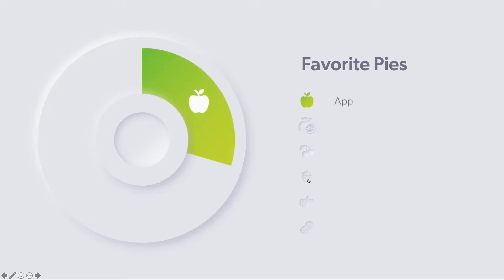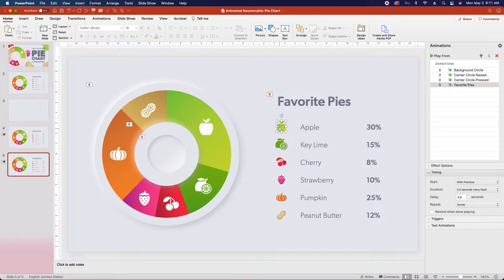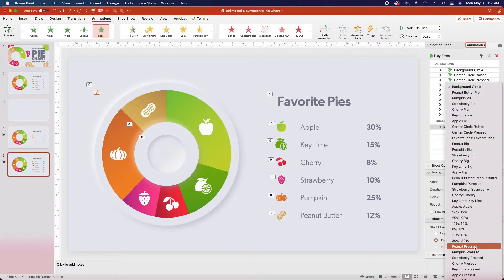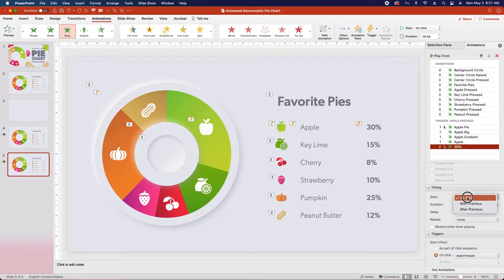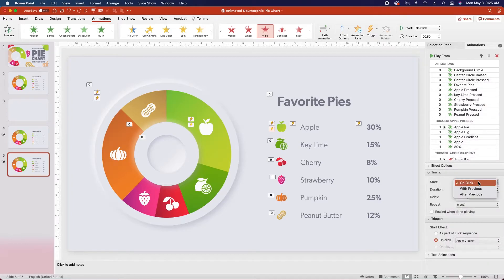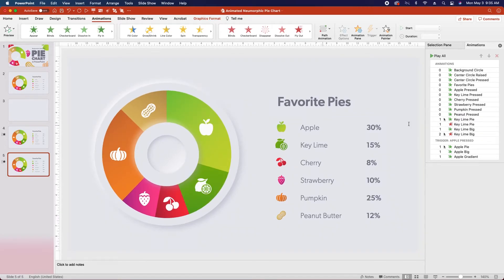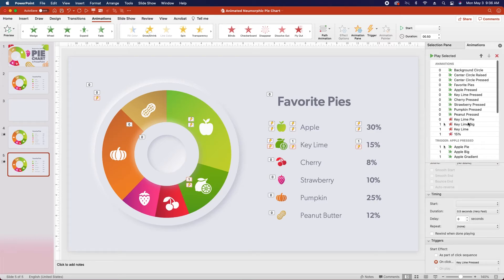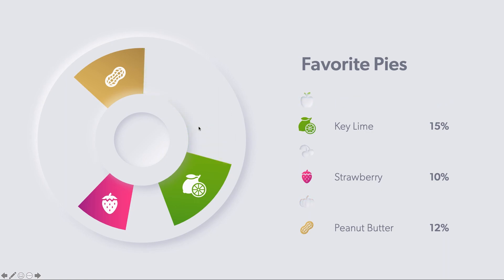How to Create a Responsive Animated Pie Chart in PowerPoint - Part 2 of 2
Welcome to part 2 of 2 of this mini-series on how to create a responsive, animated pie chart in PowerPoint! In this video, we'll be animating the intro and responsive animations for the colorful pie chart we created in part 1.